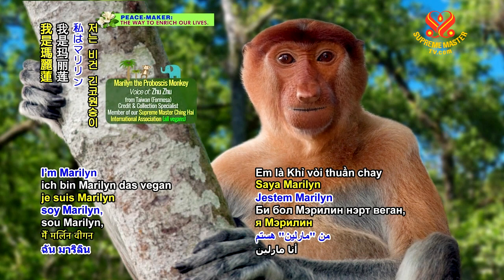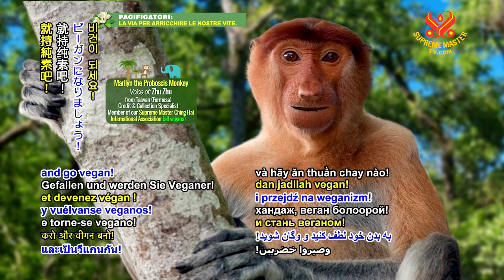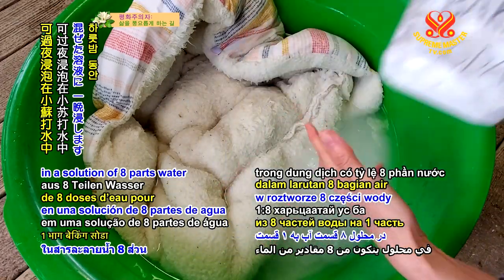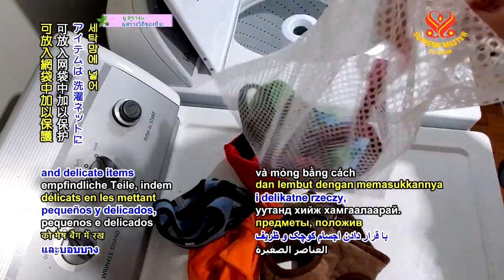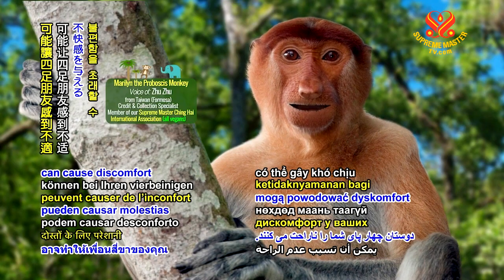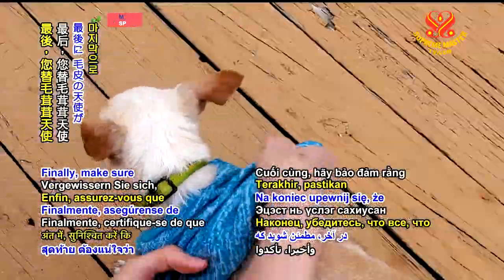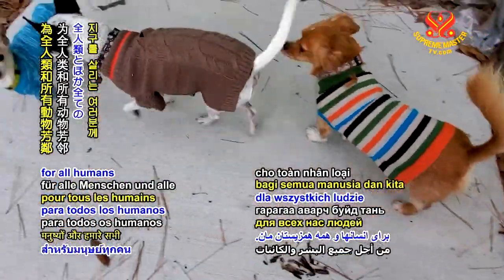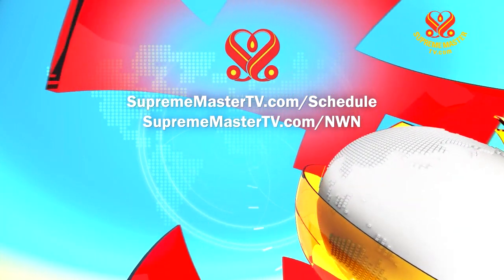A Tip for your Animal Companion 給你的動物夥伴小秘訣